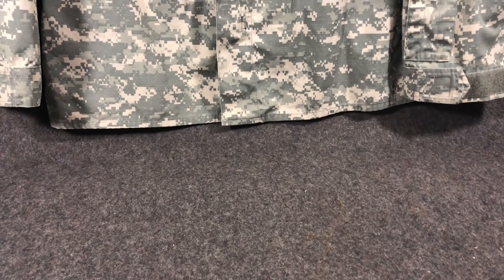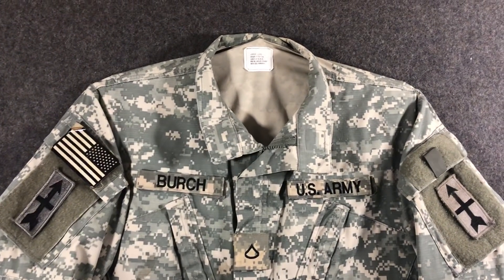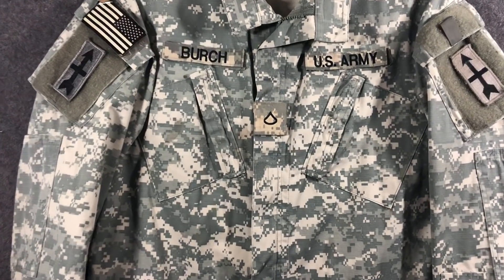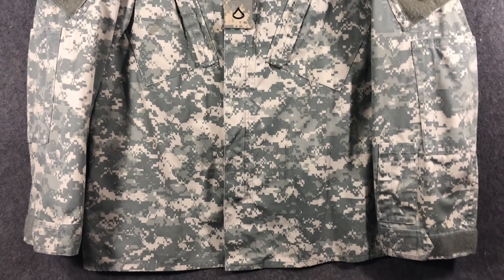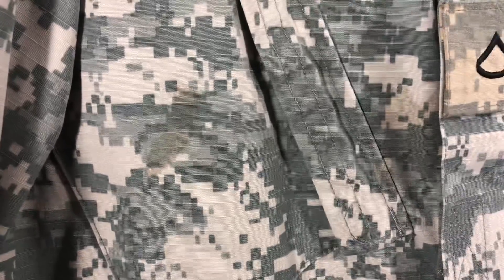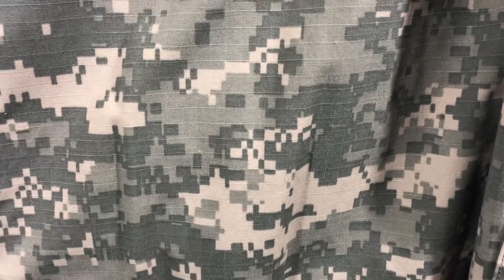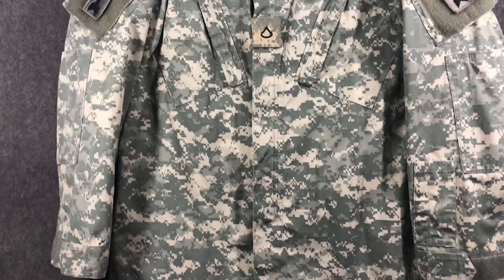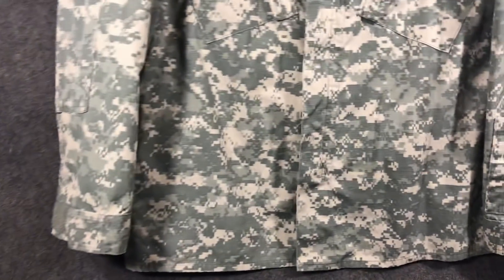"Camouflage" of the World: U.S. UCP ("Universal" "Camouflage" Pattern) *Barf*